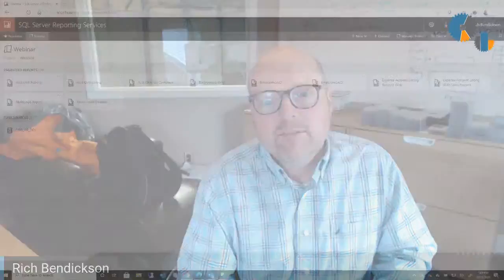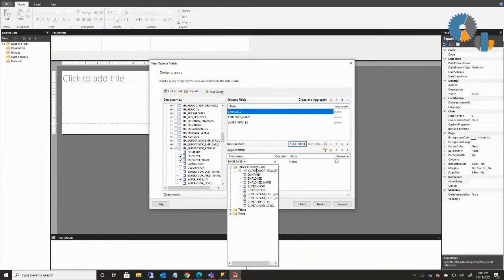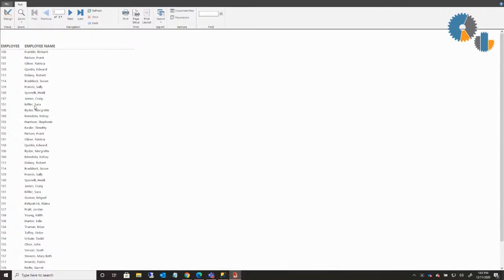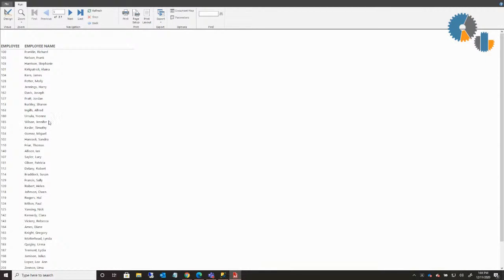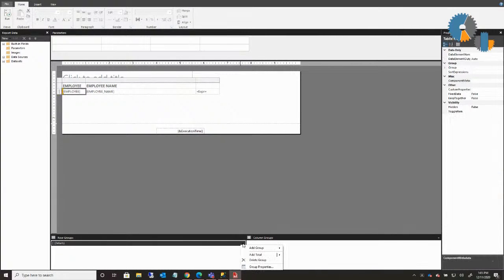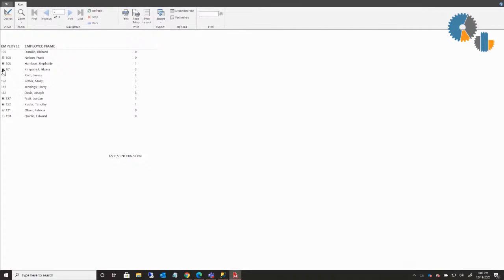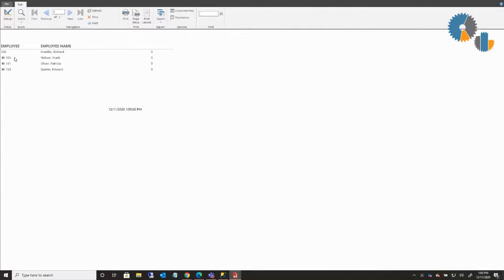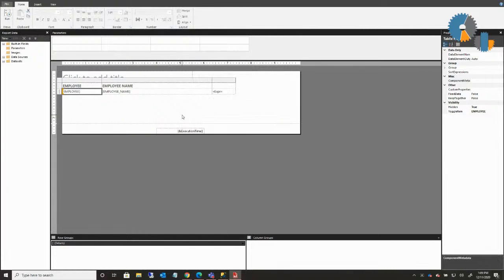How to Write a Hierarchical Rollup Report in SSRS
Discover how to create a parent/child rollup report in SSRS to represent things like your org structure or chart of accounts.